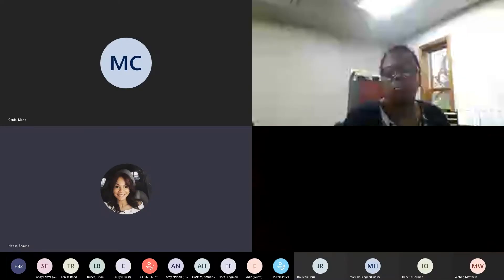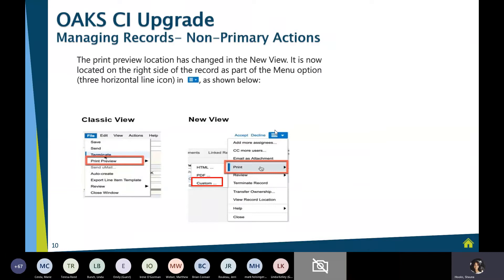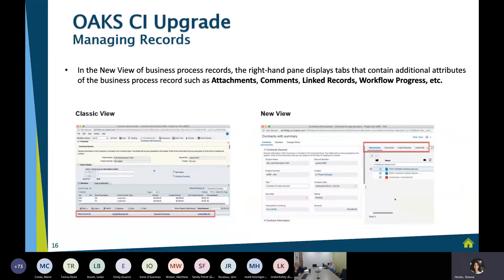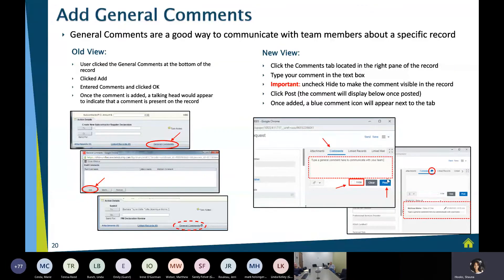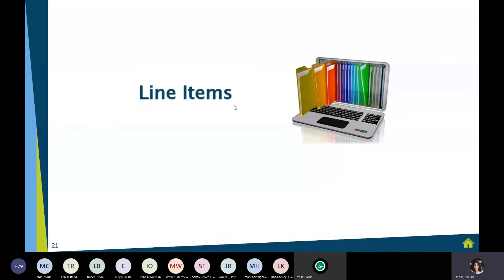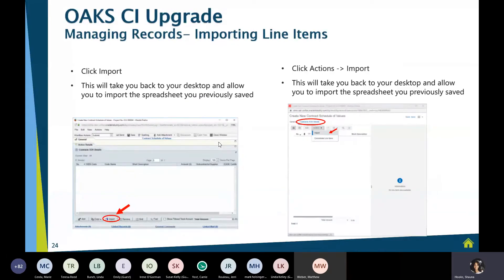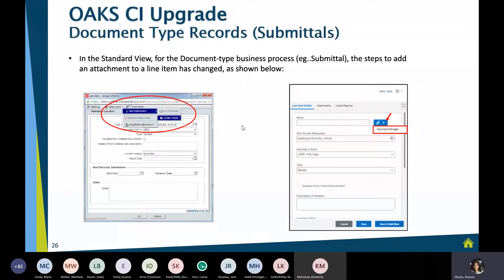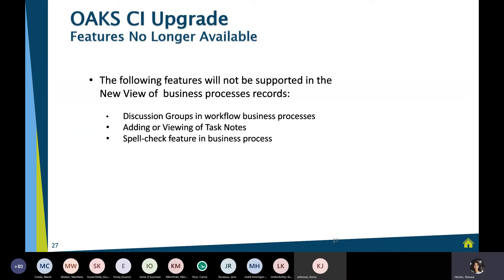Overview of OAKS CI Updates